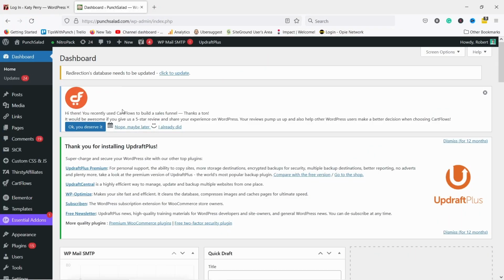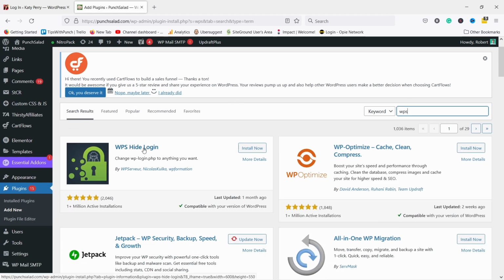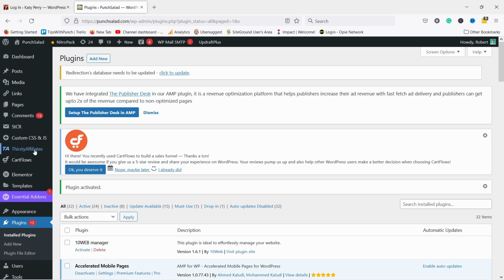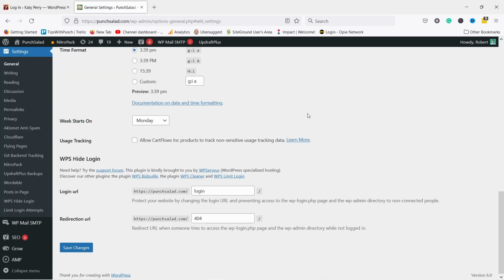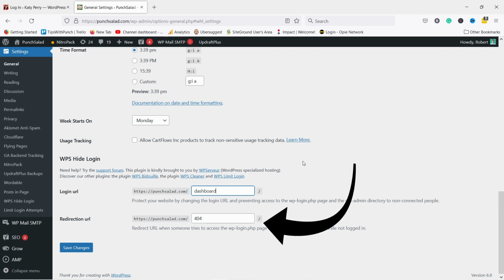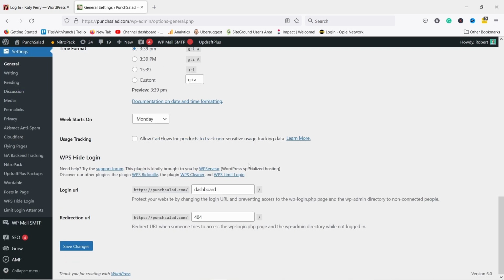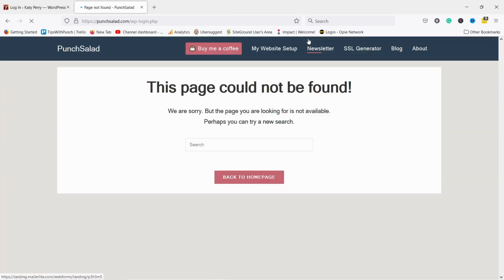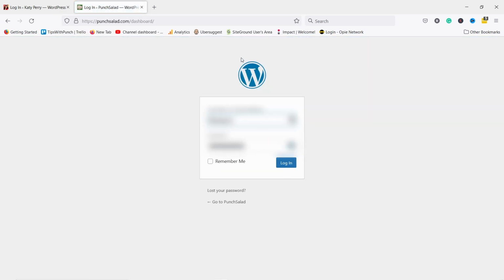Hide WordPress Login & Admin Page (with WPS hide login plugin)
I’ll show you how to hide your WordPress login page or basically the admin login. You’ll be able to change it to any URL to anything you want. But try to make it something that is hard to guess.

We will download a plugin called WPS hide login plugin which will make all of this super easy.

After this video, your website is a tiny bit safer now, however, to improve your site security
tutorial where I’ll show you my favorite security plugins for WordPress.